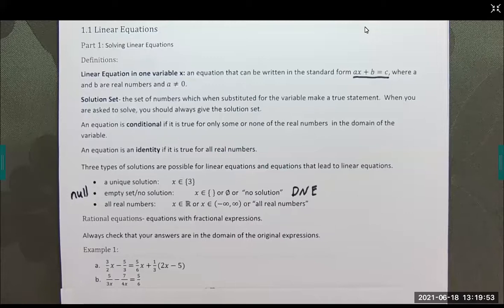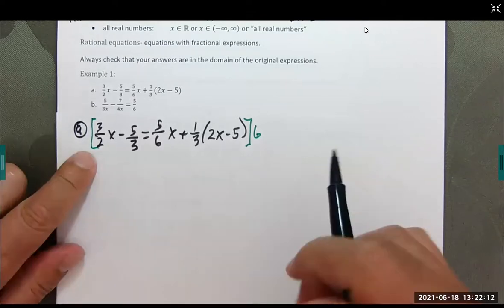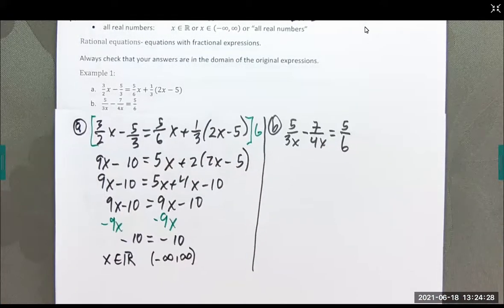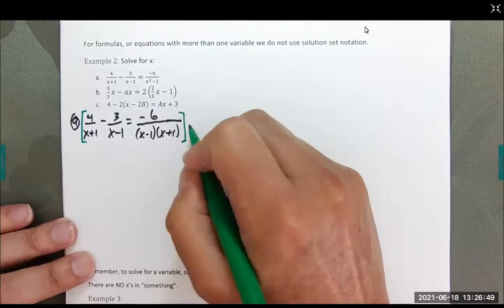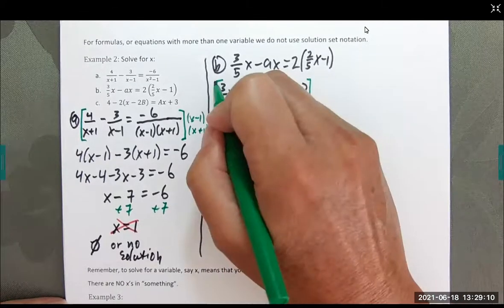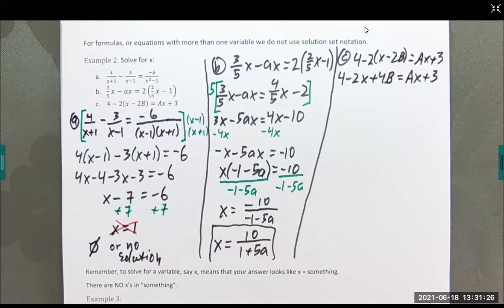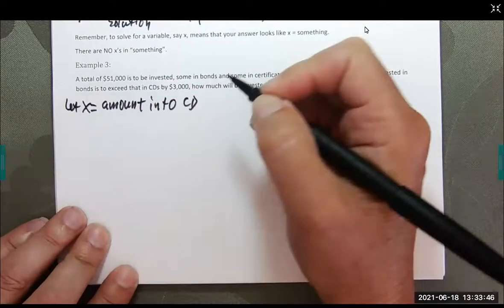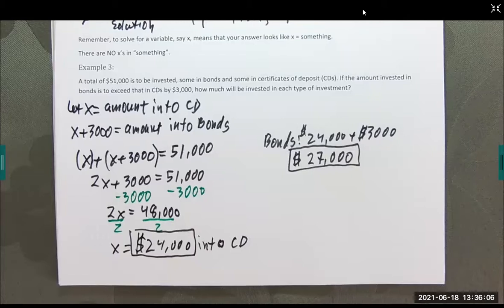Section 1 1